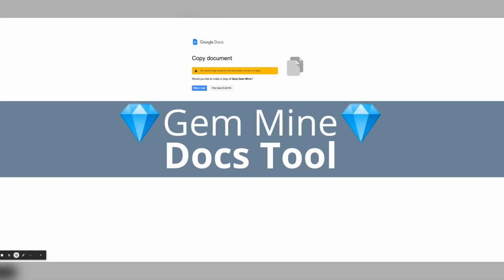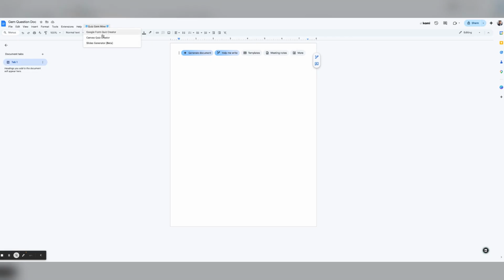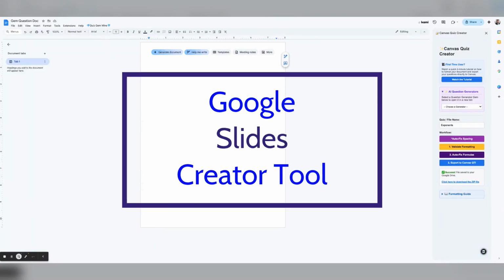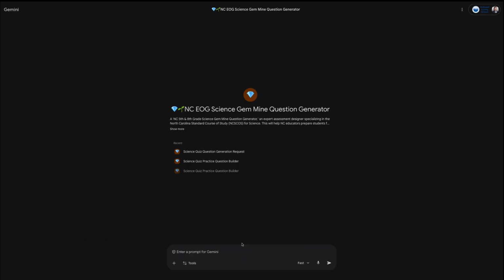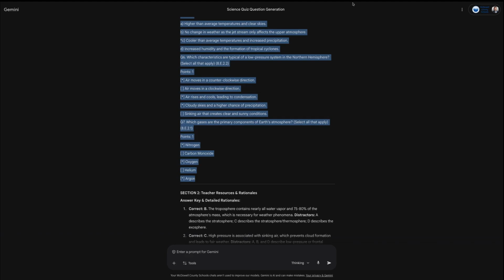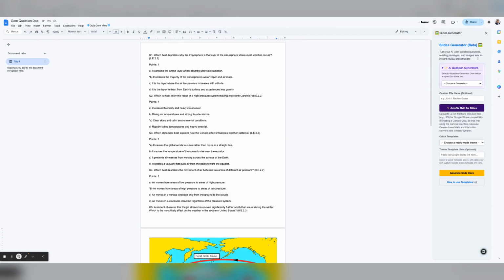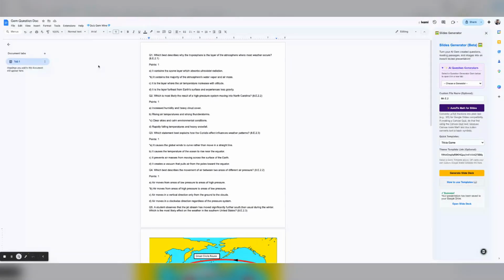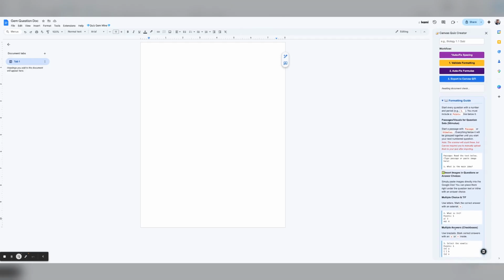Gem Docs Google Slides Creator Tool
Overview of the Google Slides part of a new docs tool extension created by Adam Wiseman to make creating student ready quizzes and trivia slideshows a breeze! This tool utilizes newly created Gemini Gems that are formatted to produce copy and paste ready NC standards-aligned questions in either Google Forms or Canvas Quiz formats. Within the Doc Tool, once your questions have been pasted from the Gem into the Doc, all you have to do is click a button to create either a Google Form Quiz, Canvas Quiz Export, or Google Slideshow.

If you are interested in learning more and getting access to this amazing tool, email Adam Wiseman.